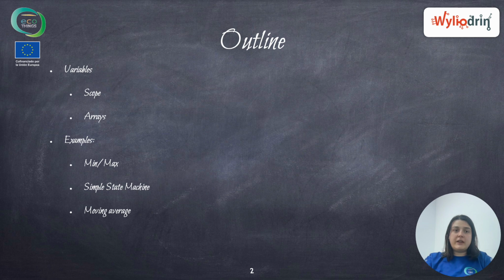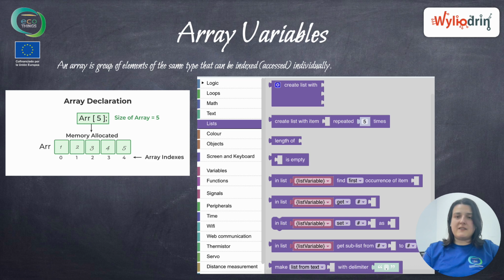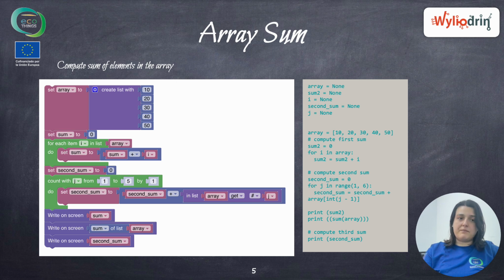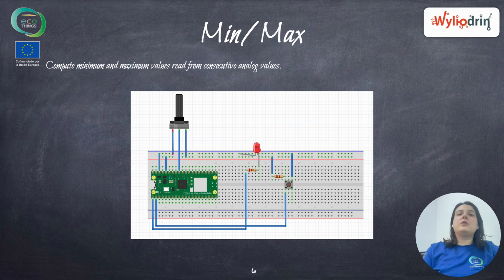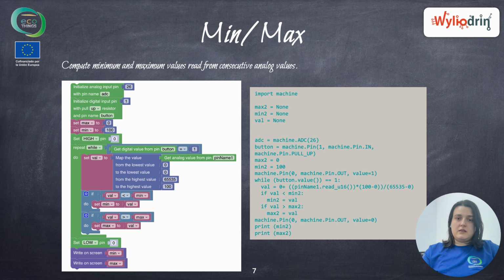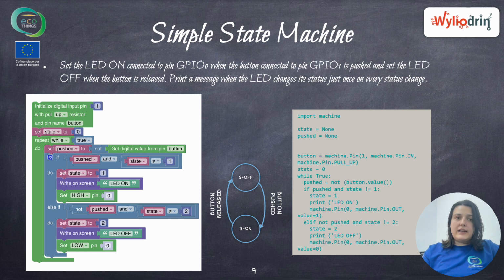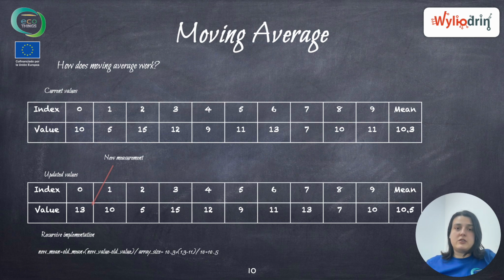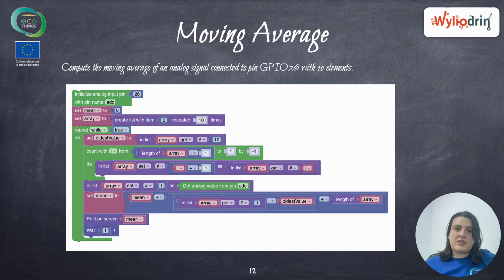10 - Programming - Math And Variables